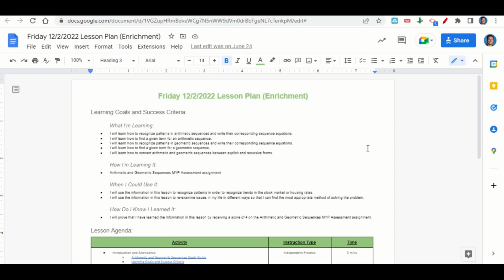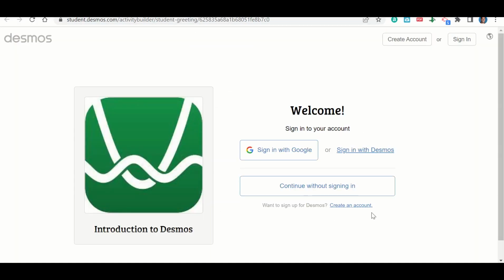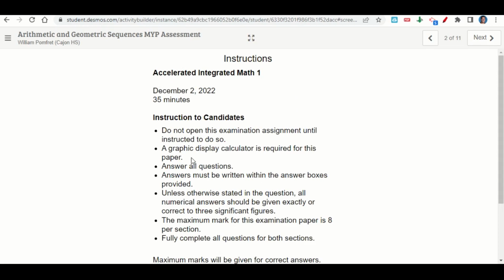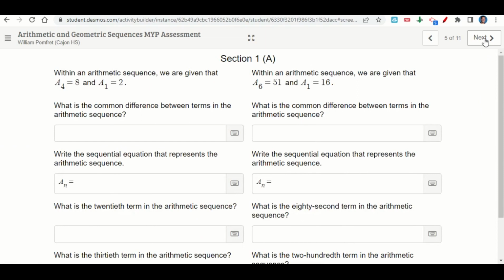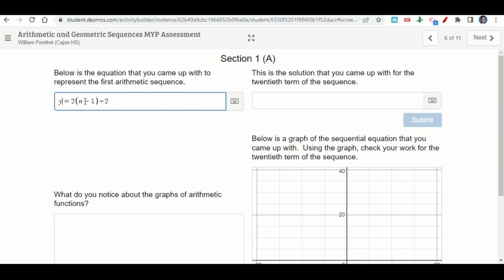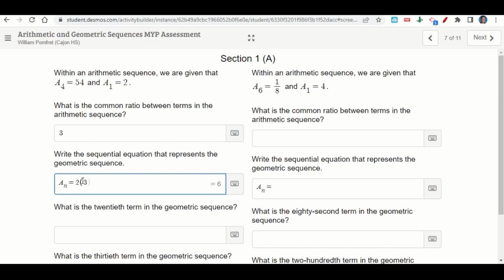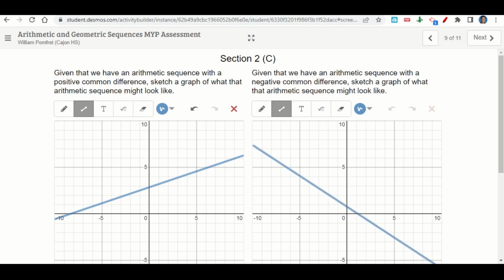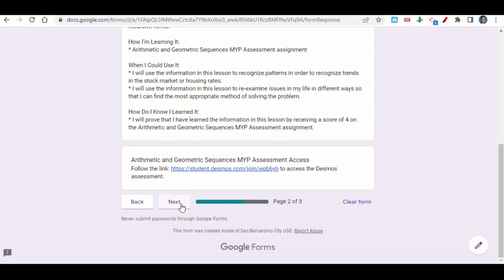12/2/2022 Arithmetic and Geometric Sequences MYP Assessment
0:00 Agenda and Learning Goals
1:31 Logging into Desmos using Google
2:11 Arithmetic and Geometric Sequences MYP Assessment

Instructions:
* Complete the Arithmetic and Geometric Sequences MYP Assessment assignment on Desmos.

What I’m Learning:
* I will learn how to recognize patterns in arithmetic sequences and write their corresponding sequence equations.
* I will learn how to find a given term for an arithmetic sequence.
* I will learn how to recognize patterns in geometric sequences and write their corresponding sequence equations.
* I will learn how to find a given term for a geometric sequence.
* I will learn how to convert arithmetic and geometric sequences between explicit and recursive forms.

How I’m Learning It:
* Arithmetic and Geometric Sequences MYP Assessment assignment

When I Could Use It:
* I will use the information in this lesson to re-examine issues in my life in different ways so that I can find the most appropriate method of solving the problem.

How Do I Know I Learned It:
* I will prove that I have learned the information in this lesson by receiving a score of 4 on the Arithmetic and Geometric Sequences MYP Assessment assignment.